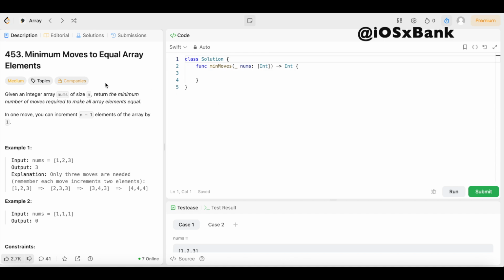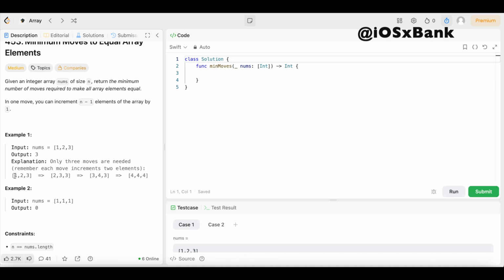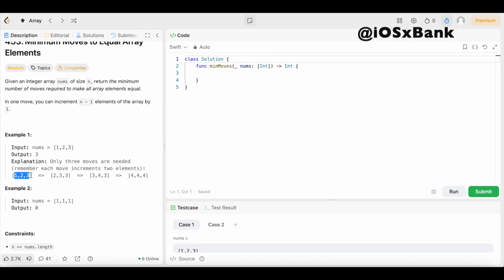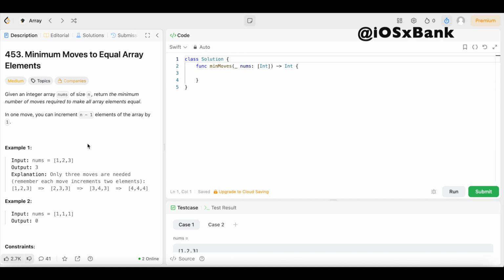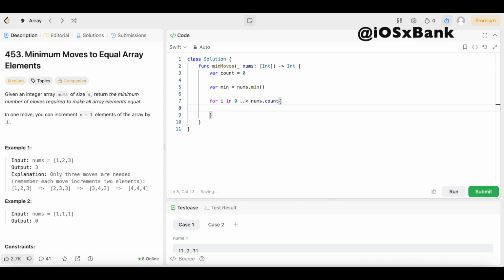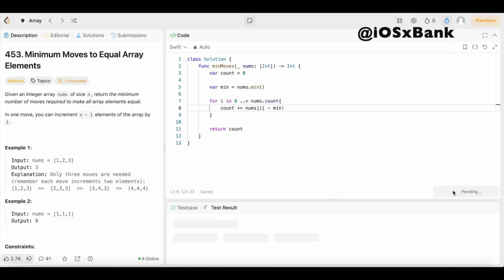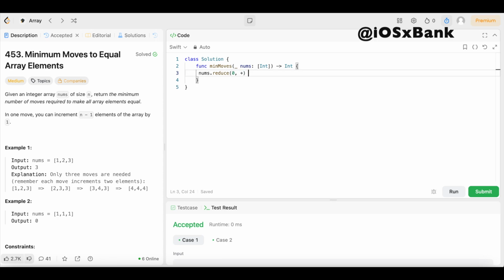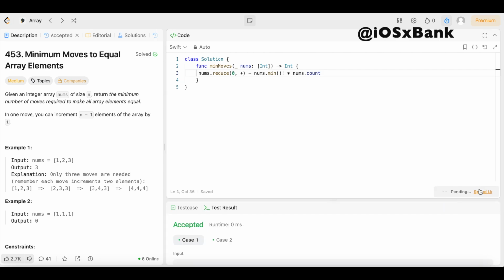Day 401: LeetCode Problem 453. Minimum Moves to Equal Array Elements - Swift